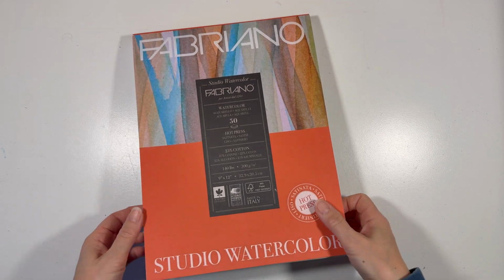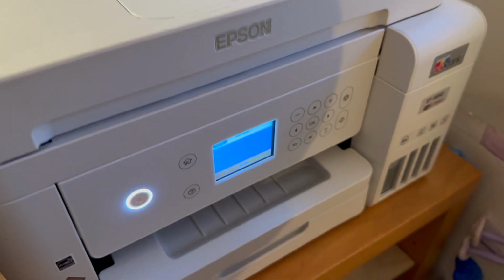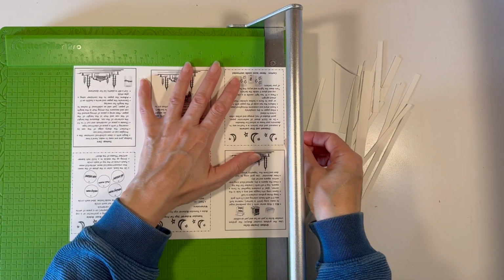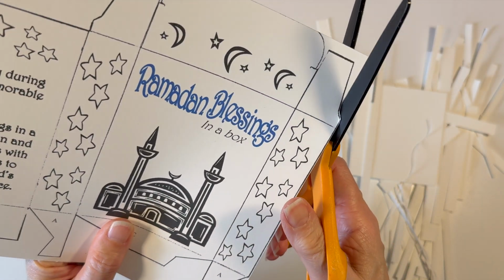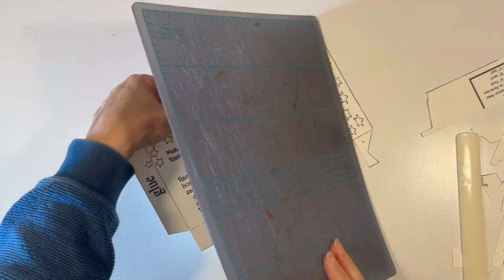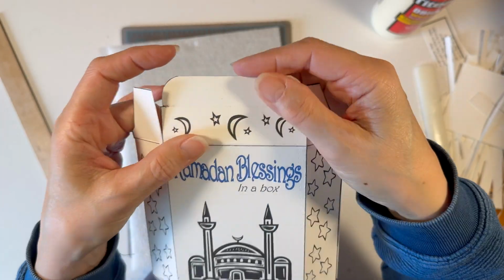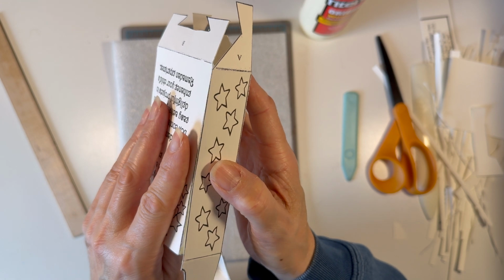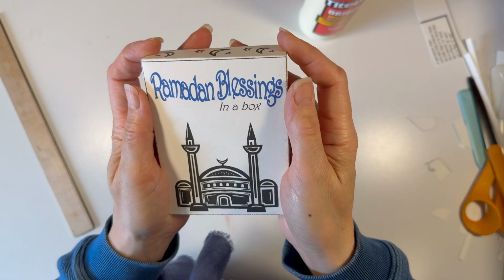Ramadan Activity Cards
Do you need simple ideas to bring some festivity to your Ramadan? If you have children younger than about 12 years old, these cards may be just the ideas you need to bring art, food and acts of service to your Ramadan.  I found that when my children were young, they loved making sugar cookies, graham cracker masjid, and date cookies. They loved watercoloring sunset scenes with crescent moons or the Cave of Hira. They loved assembling and disassembling the countdown Ramadan paper chain with trivia questions on each chain. They loved the little art projects that used stars and moons. They worked diligently on their Ramadan lanterns and decorated the house.

All these projects and more are included in the Ramadan cards and if you want more printable projects, check out the complete Ramadan bundle which includes several printable projects and ideas for more.
You can get your Ramadan activity cards and other printables in the Ramadan bundle!

Even as the children grew, there were two things that remained fond for them: special food I made just for Ramadan and decorating the house, even if it was just a string of moon and star lights and some lanterns. Even if you live on your own, just with adult children, bringing a bit of festivity into the home is a great way to set the scene for this blessed month.

Check out the Blog Post that accompanies this video for links to resources and more tutorials!